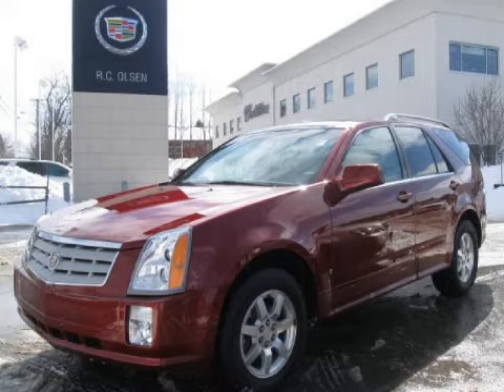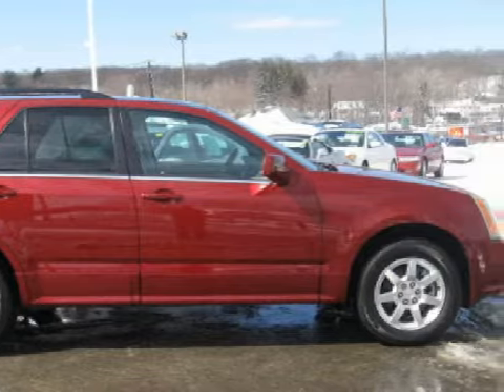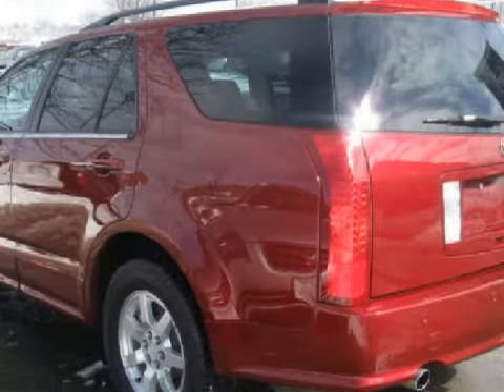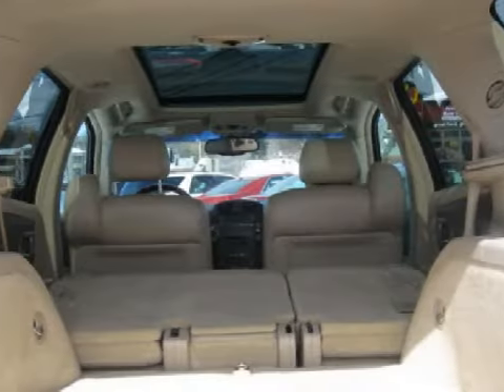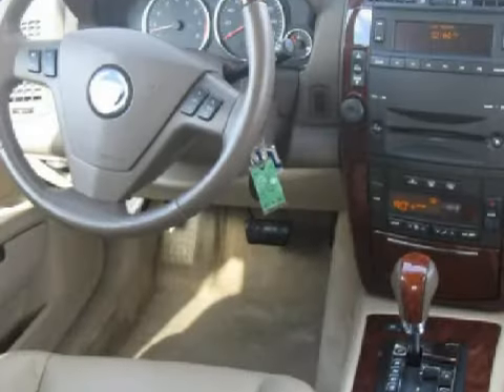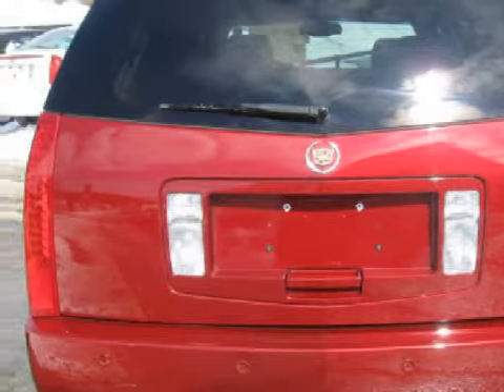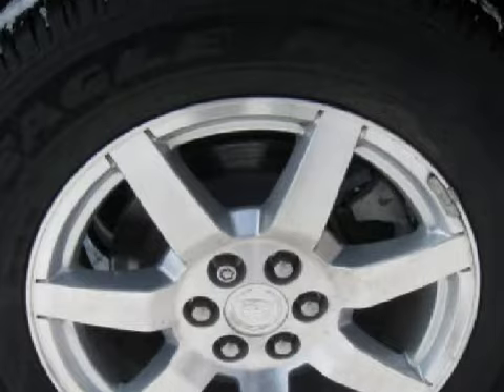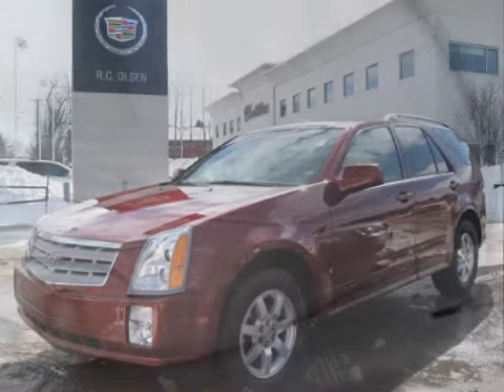2006 Cadillac SRX Woburn MA 01801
Year: 2006
 Make: Cadillac
 Model: SRX
 Engine: 3.6 liter 6 cylinder 24 valve
 Trans.: 5-Speed Automatic
 Exterior: Infrared
 Miles: 8,823

 Olsen Cadillac
 201 Cambridge Rd